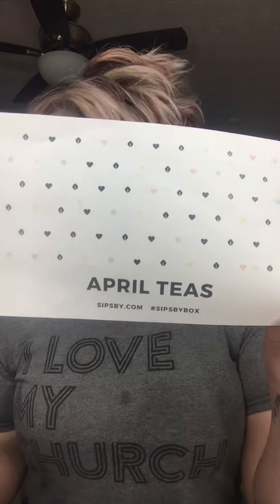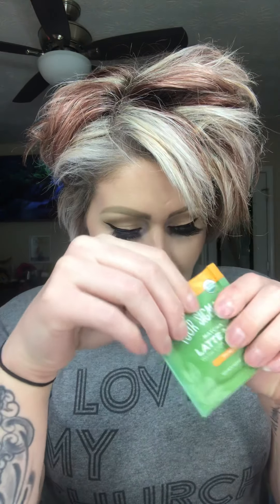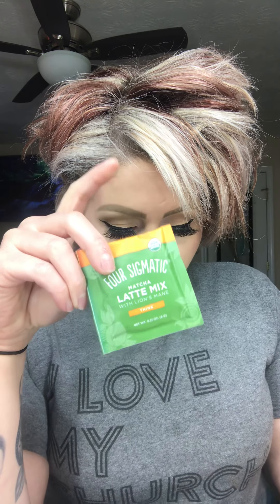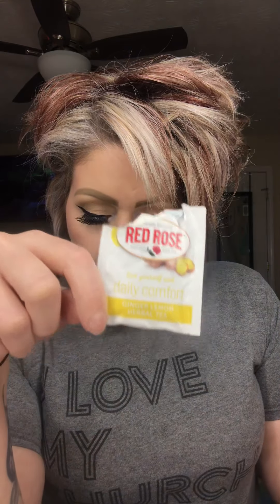May and June Tea adventure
Yes the sound goes in and out I am waiting to receive my new phone since mine has decided to finally hit the bucket but I went ahead and uploaded the video

Such a great company I love what they do and offer... being able to try so many teas out I have been able to find my favorites..

SMILE5 to get five dollars off your box !!

Sips by is an Austin-based startup founded by a small group of tea lovers who want discovering tea to be fun, personalized, and affordable.

— we match you with a tea expert who learns your tastes and sends you 4 unique teas to try each month.  Each box is truly unique to you preference.